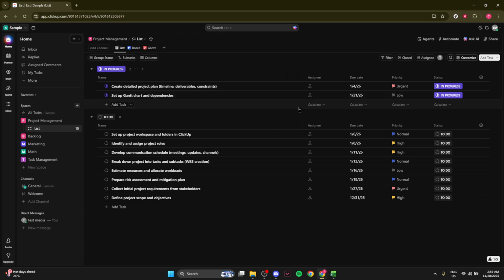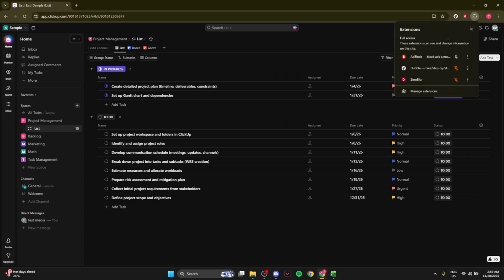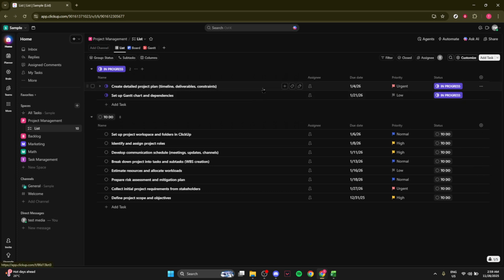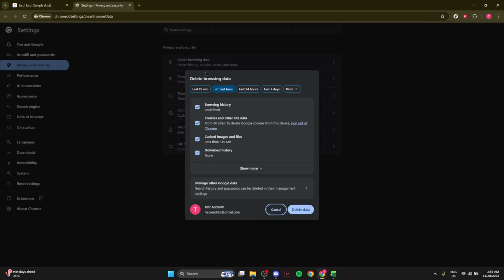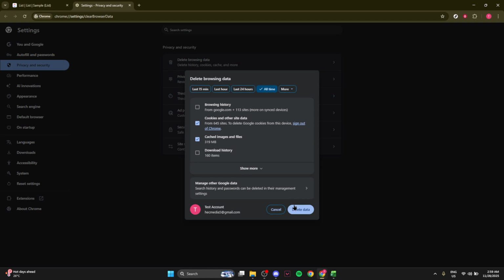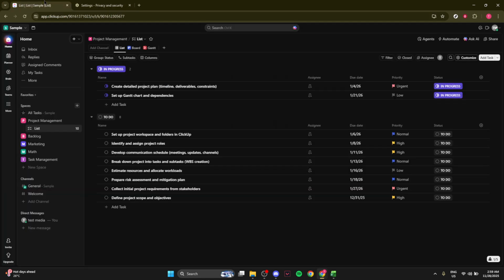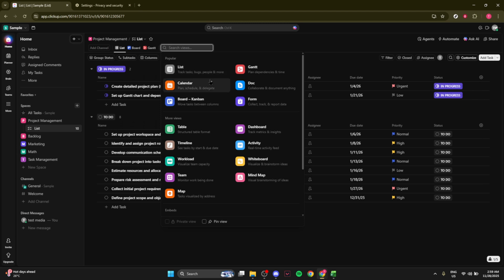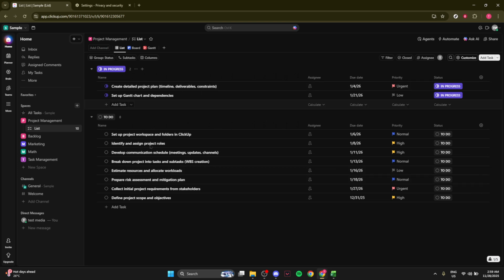How To Make Clickup Faster [2026 Guide]